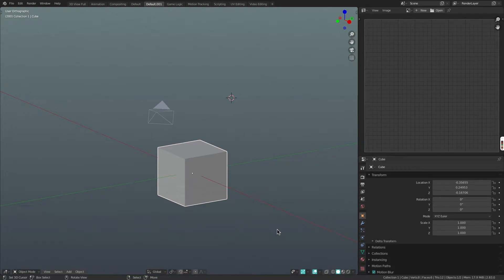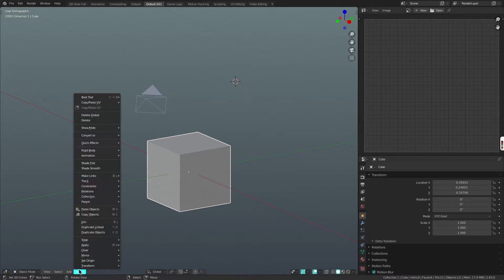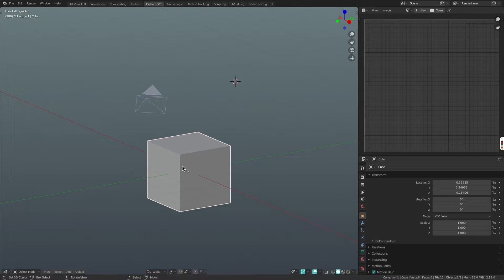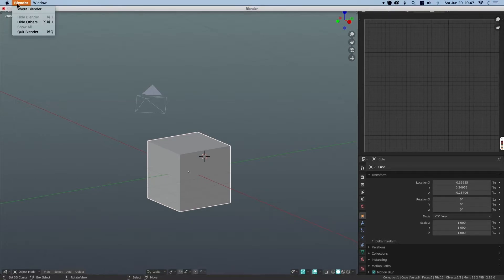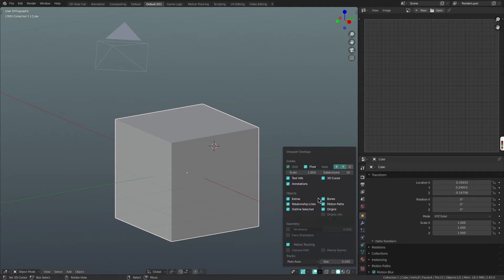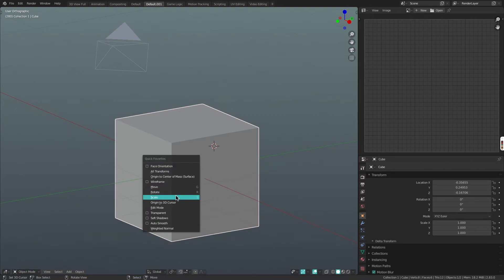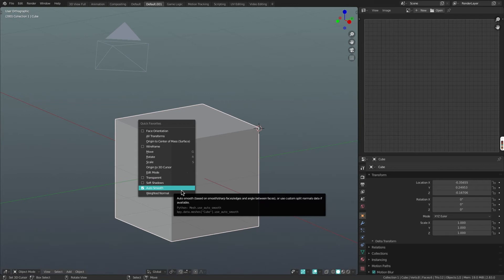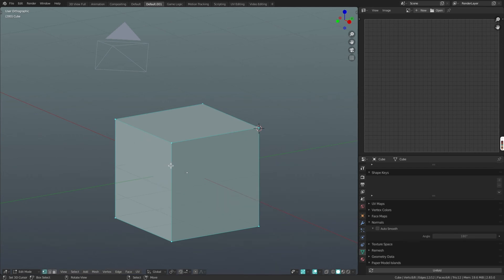Everything you need to know about Quick Favorites (Q Menu) in Blender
The Quick Favorites menu is one of the most powerful tools in Blender 2.8 that can revolutionize your workflow. It also has some funky quirks; primarily saving quick favorites between projects.